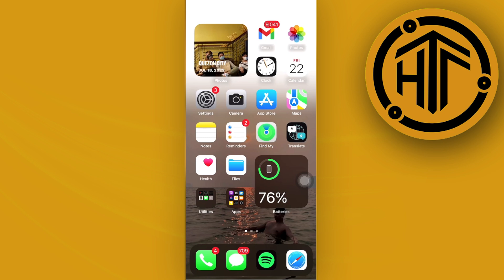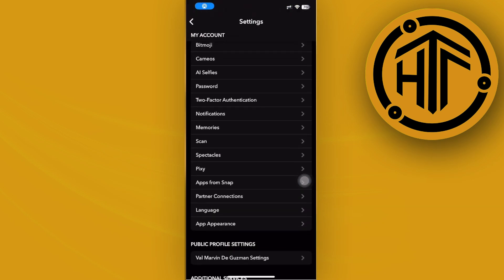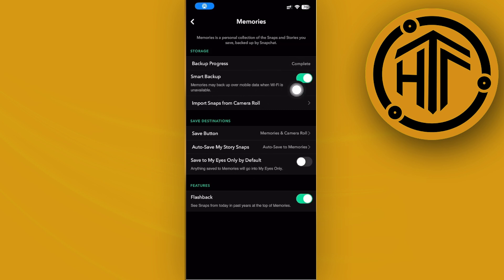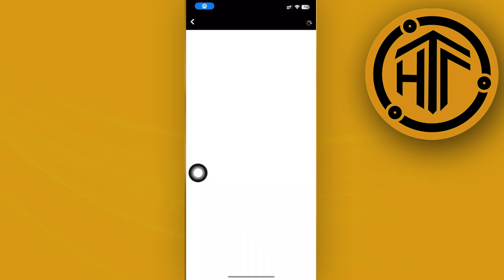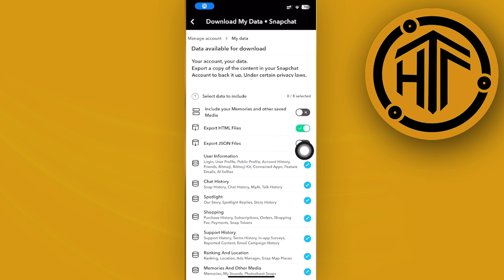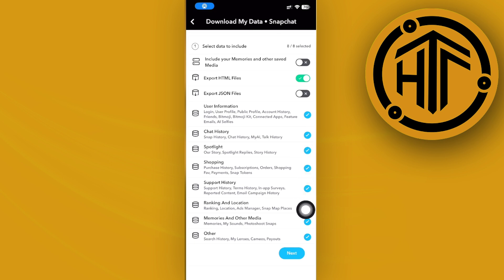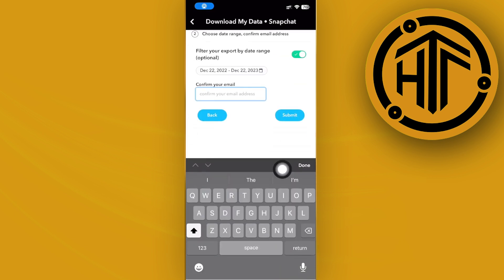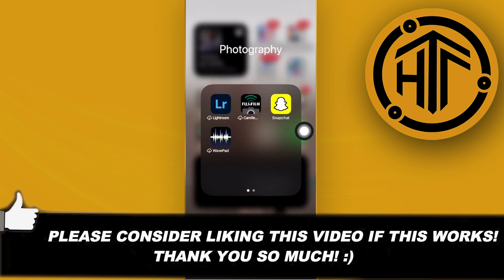How To Recover Deleted Snapchat Memories In iPhone (2023)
In this video, you will learn how to recover your deleted snapchat memories in iPhone quickly and easily. Watch the video till the end to find out recover deleted snapchat memories tutorial.

Did you learn how to recover deleted snapchat memories iphone?

Do you want to see another video from us about how to recover deleted snapchat memories on iphone?

I hope you enjoyed this tutorial on How To Recover Deleted Snapchat Memories In iPhone (2023)? 👀❓